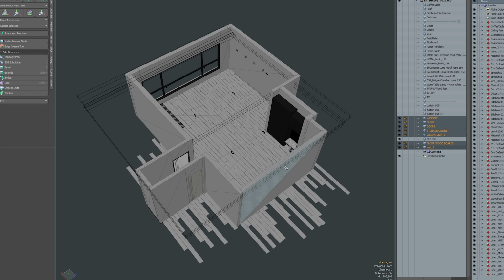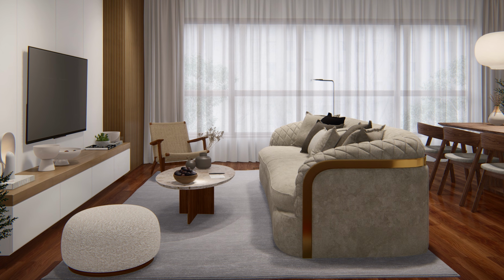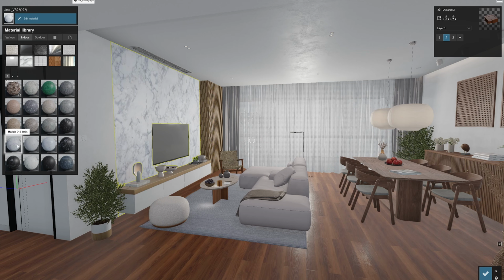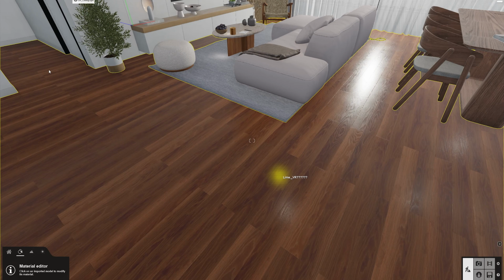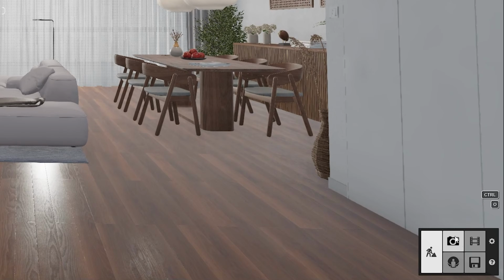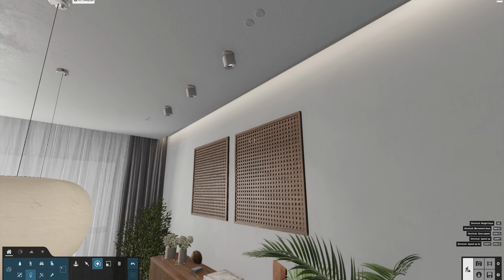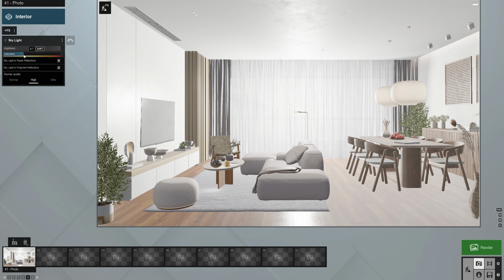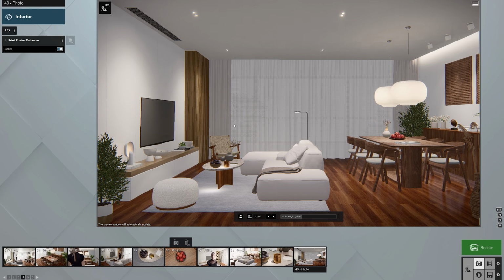7 Steps for a REALISTIC INTERIOR Render in Lumion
In this video, I’ll show you my 7 steps to create a realistic interior render in Lumion! And I'll share step-by-step the render effects.

🎬 Need assets for your creative projects? From AI tools and video templates to music, sound effects, and stock footage, Artlist has it all.

This is done using Lumion Render rendering software for architectural visualization. It’s a great 3D render software that saves a ton of time for architects because it helps you achieve the level of detail and realism not available in any other similar software.